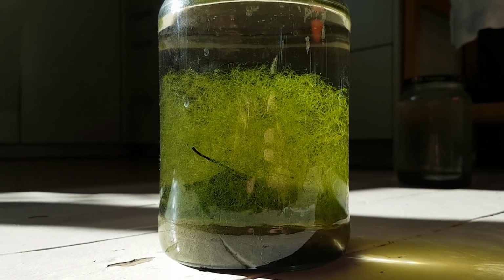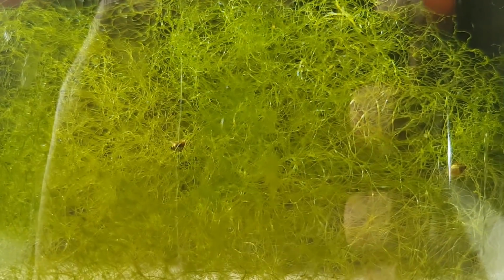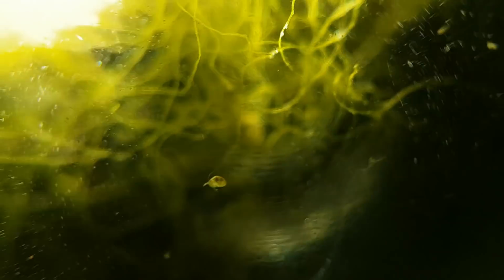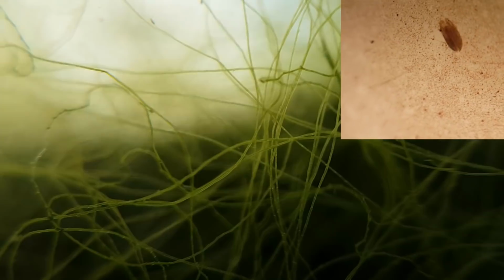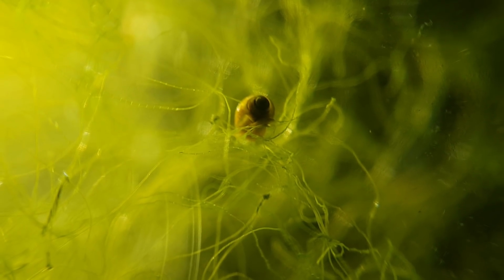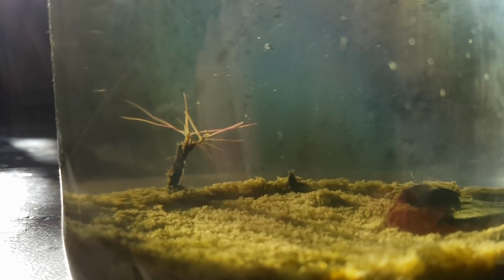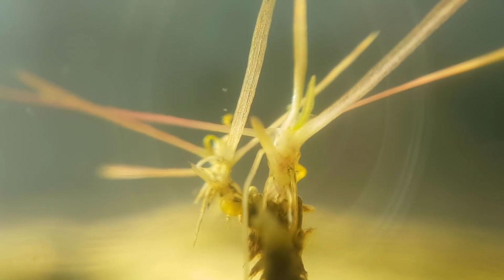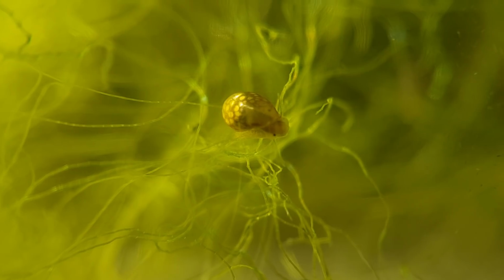3 YEAR OLD ECOSPHERES - Natural & Planted Ecosphere Update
The natural ecosphere and the planted ecosphere are now both over three years old! In this update video we take a look at how these closed self sufficient ecosystems are doing after all this time. This is also the 100th Life in Jars? video, so we take a little look at the history of this channel.

Patrons: Claudia Watrin, Justin Duch, Daniela Partington, Non Mea Culpa, Matilda Fiship, Axio